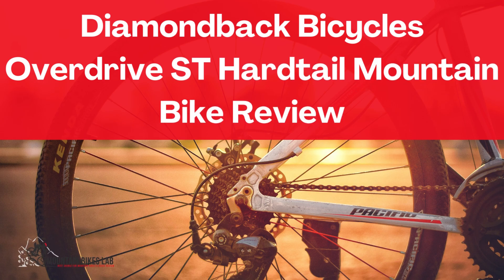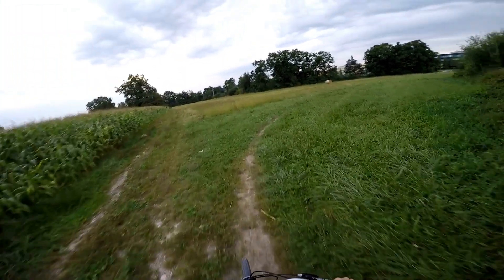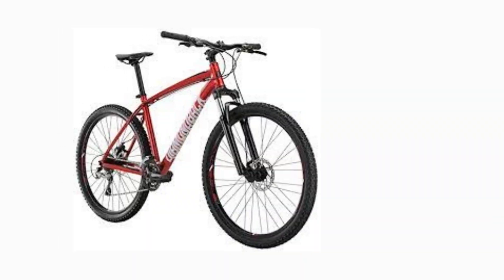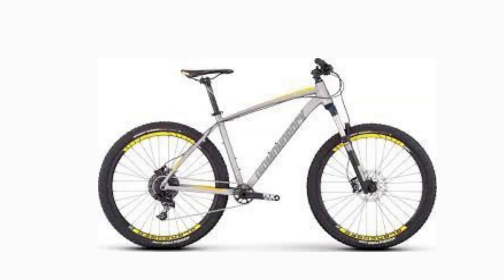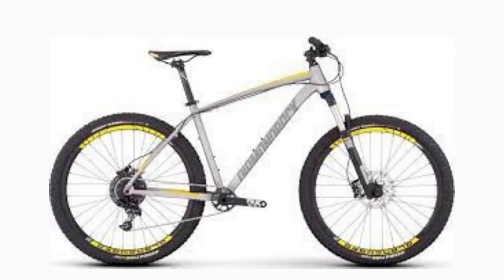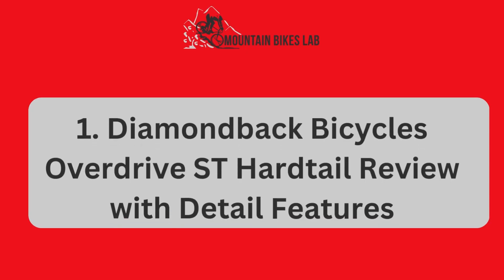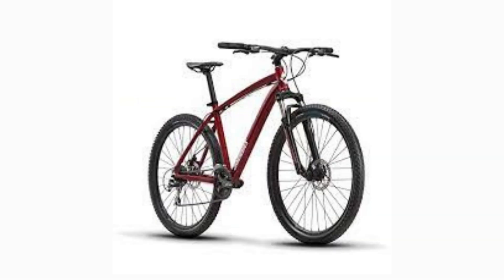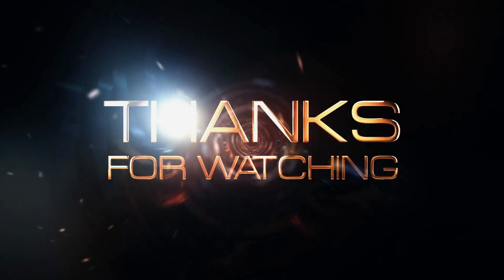BEIOU Carbon Fiber 650B Mountain Bike Review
There’s no feeling like being in the outdoors, communing with nature, enjoying a bit of sunshine. So imagine being in the outdoors, racing through the woods, the wind sweeping through your hair. You pedal frantically as the bike you’re on carries you with ease.
You’re gaining altitude yet your legs don’t even feel the strain. The terrain is rough and bumpy but the diligent bike you’re on comfortably soaks it all up.
You’re gaining altitude yet your legs don’t even feel the strain. The terrain is rough and bumpy but the diligent bike you’re on comfortably soaks it all up. I hear you asking where you can get such a bike, aren’t you?
Well, folks, the perfect bike for such an excursion is the Diamond Overdrive ST Hardtail Mountain Bike. And you can get the mountain bike under $500. Once you mount this bike and set off, you immediately know your ride will be awesome.
And in this Diamondback Bicycles Overdrive ST Hardtail Mountain Bike review, you’ll see why this bike gets me so excited.
Number 1. Diamondback Bicycles Overdrive ST Hardtail Review with Detail Features
Number 2. pros & cons